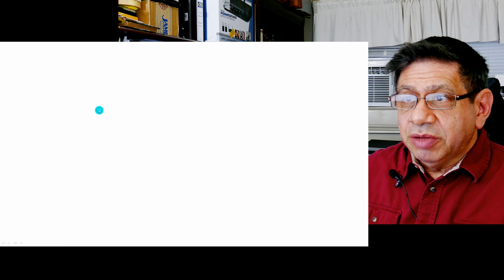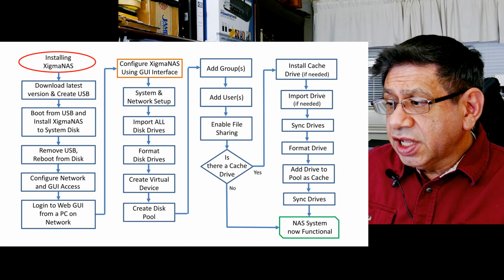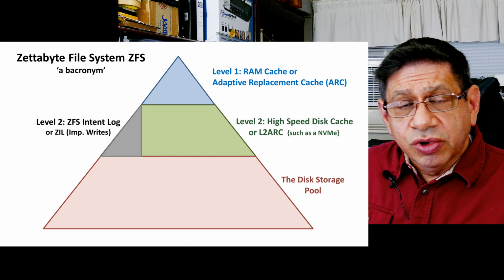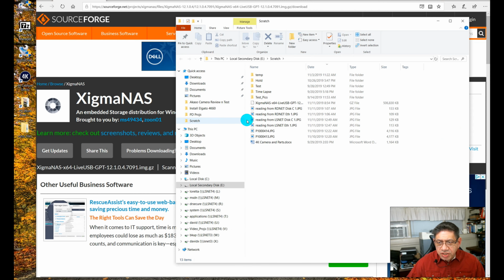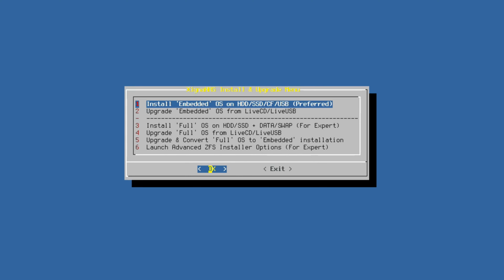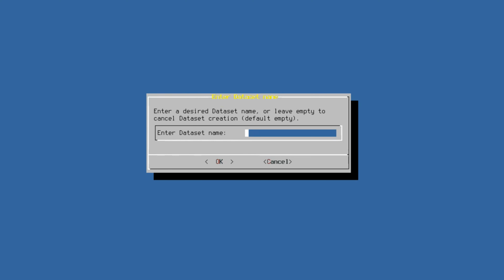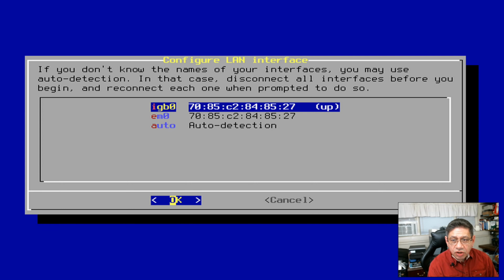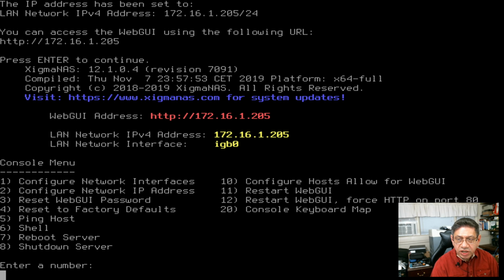Server Build Pt. 4, Step 1 – Installing XigmaNAS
This video is the first video showing the installation of my new server’s software - XigmaNAS. This new server will eventually provide both increased storage reserves and be able to perform centralized user authentication using an LDAP service (Active Directory like such as SAMBA-AD or Windows Server).

Note: These are “Detailed” instructional videos.  Due to the length of this fourth part of the Server Build, I had to break it into multiple ‘Steps’, with separate steps contained within their own videos.

    00:04 Introduction to Installing XigmaNAS
    00:32 A description of the process used when installing and configuring XigmaNAS
    03:42 Theory on the ZFS File System and the Specific use of a Level-2 NAS Cache
    06:27 Obtaining XigmaNAS from its distribution site & creating a USB boot/install drive
    11:14 Booting the USB & Installing XigmaNAS on the server ‘fixed’ boot drive (an SSD in my case)
    17:40 Configuring the XigmaNAS network and preparing the Web-based graphical User Interface
    21:34 Concluding the Proper way to Install of XigmaNAS

The next Step will show the basic configuration of XigmaNAS, with its storage area and high speed NVME Cache active.

Note: I have NOT received any sponsorship for using the product shown in this video.

EASTFUN 5Pcs 8GB USB Flash Drive USB 2.0 Flash Memory Stick Thumb Stick Pen (Five Mixed Colors: Gold Rose Blue Purple Green)

If you could also click ‘Like’, if you find this video useful, that would be fantastic. I will endeavor to answer any and all questions posted for any of my videos as quickly as I possibly can.

Here are some 'No Cost' links to articles and software that may assist those who have never dealt with some of the steps in this video:
    ZFS (Wikipedia)

    What is ZFS?